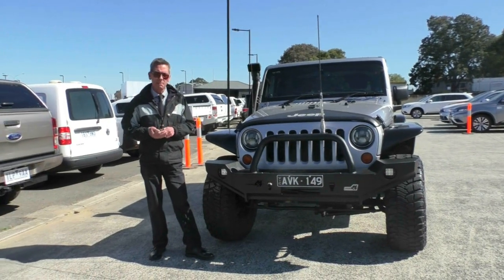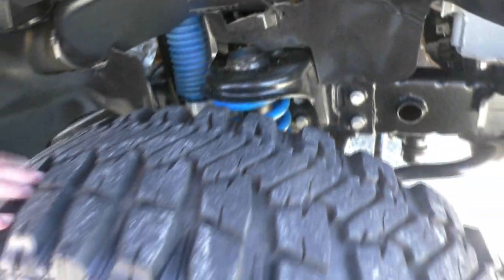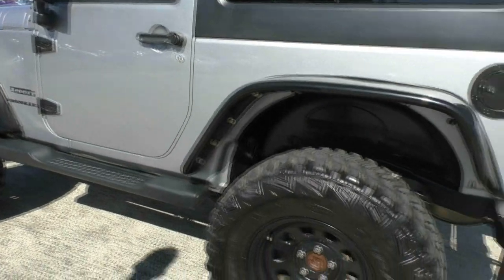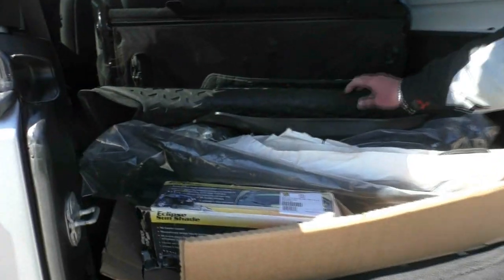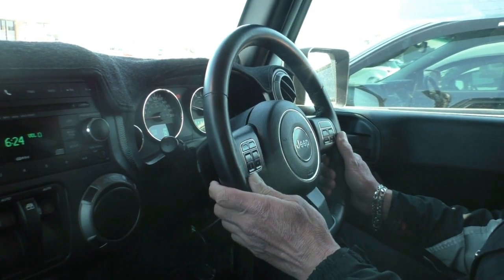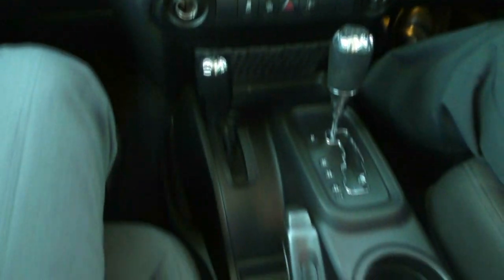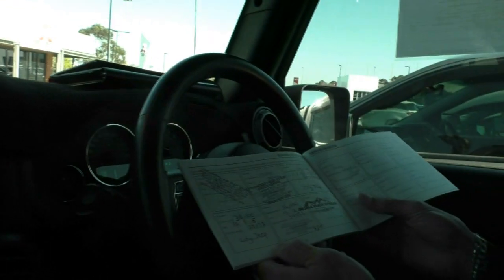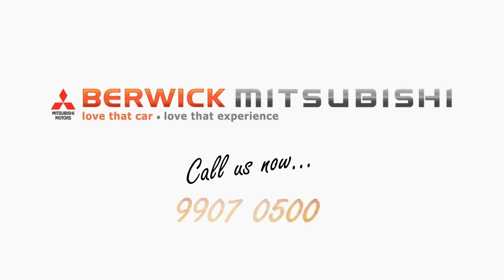B8832 - 2014 Jeep Wrangler Sport Auto 4x4 Walkaround Video